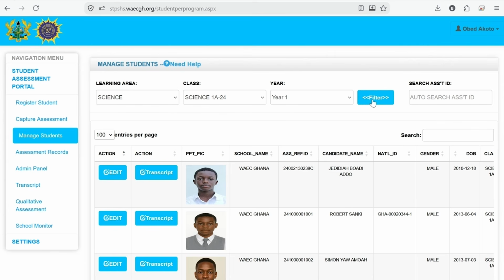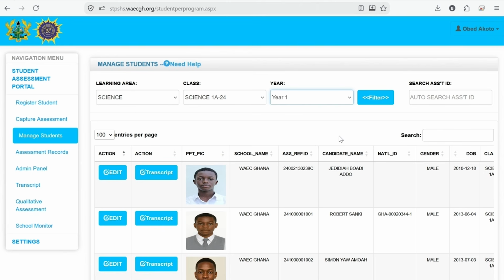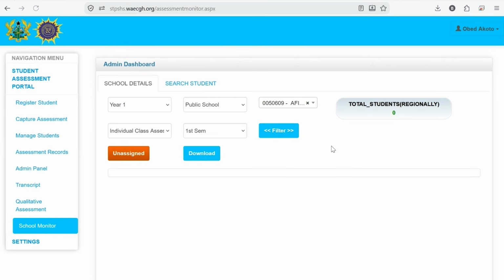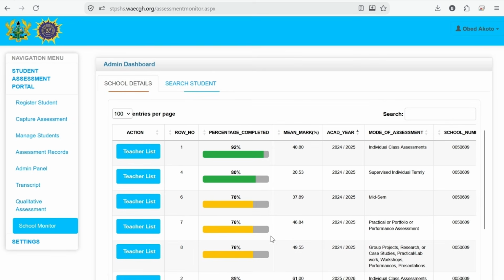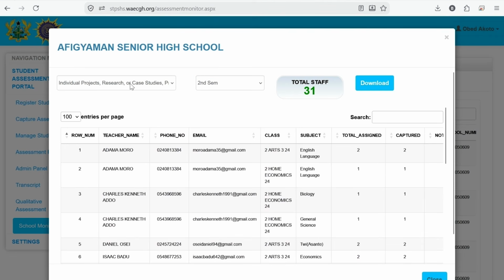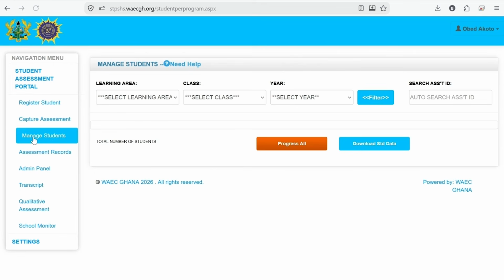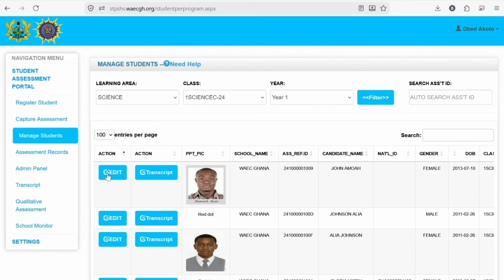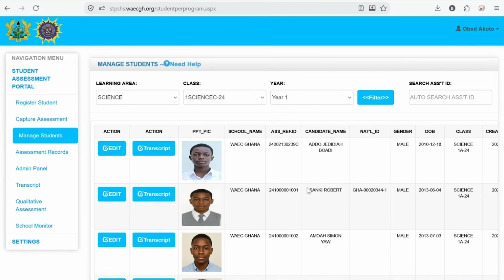Student Promotion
Understanding key SAP functions